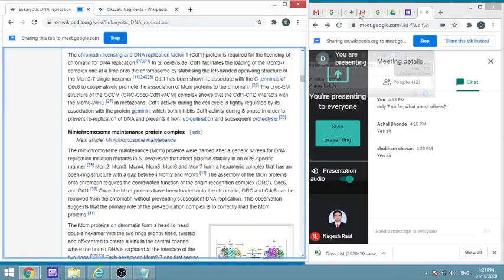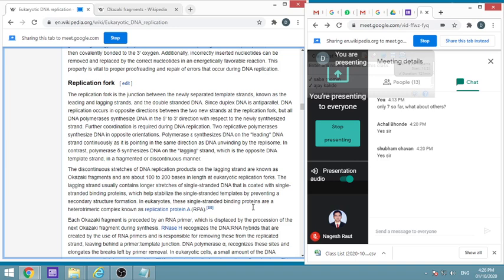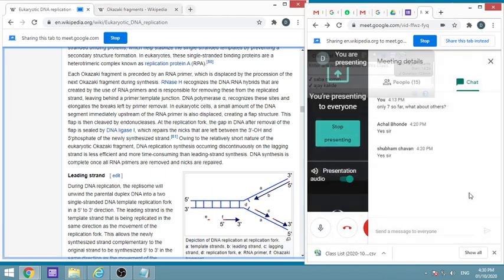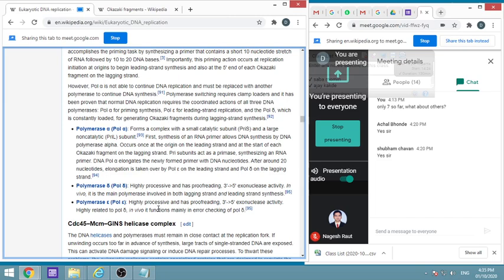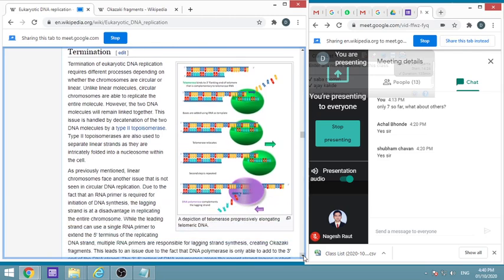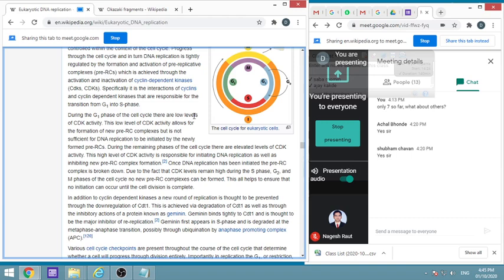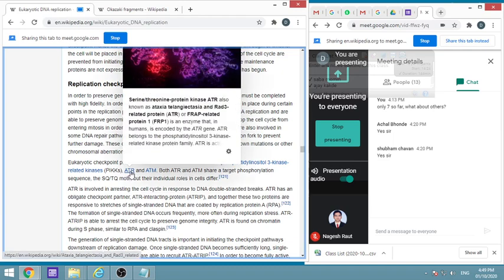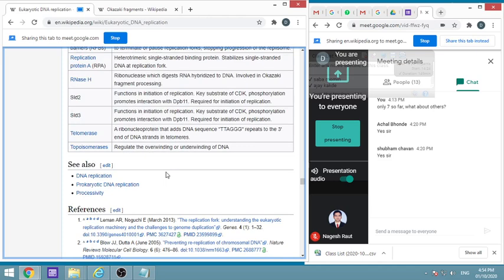DNA replication 3